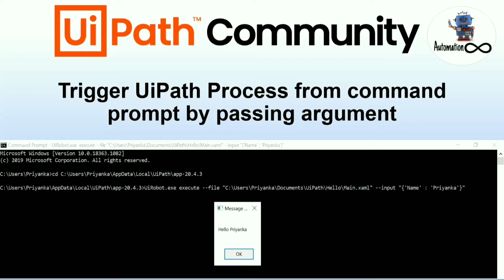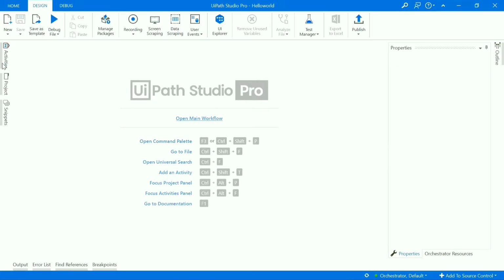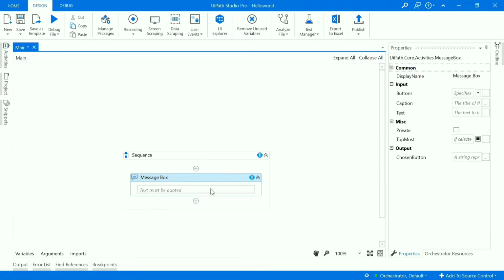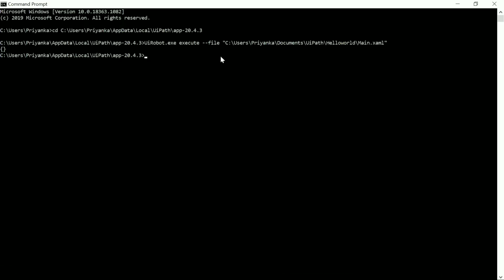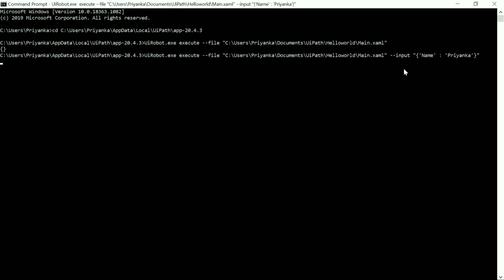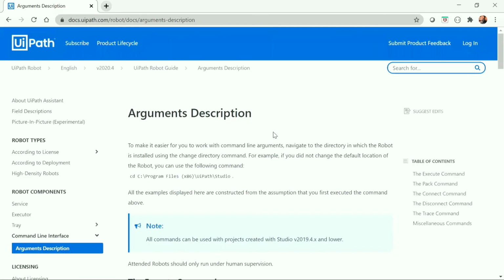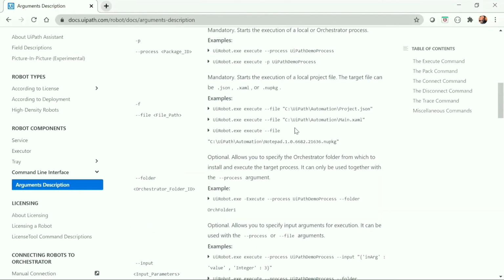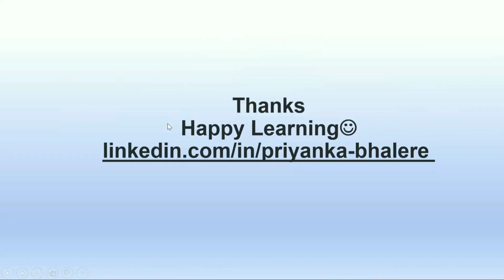How to invoke UiPath xaml file using Command Prompt(Cmd)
In this video, you will learn how we can trigger/run the process from the command prompt.